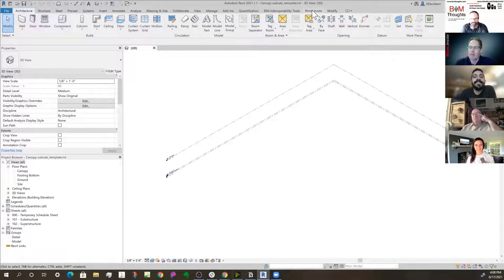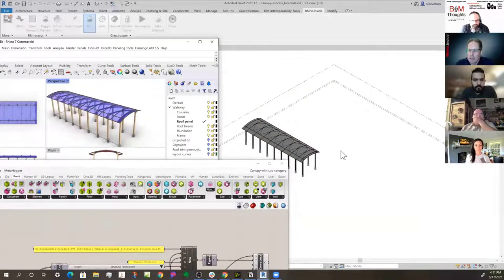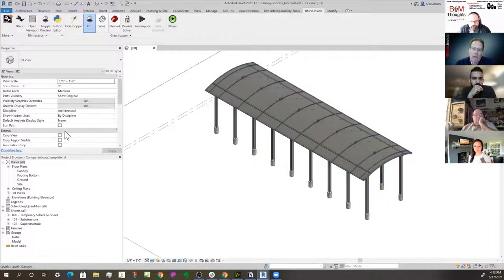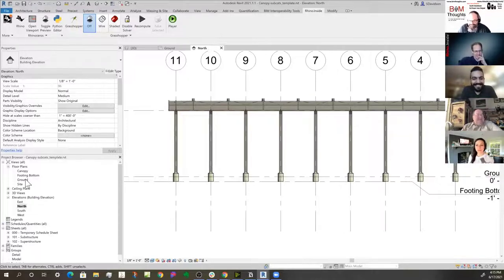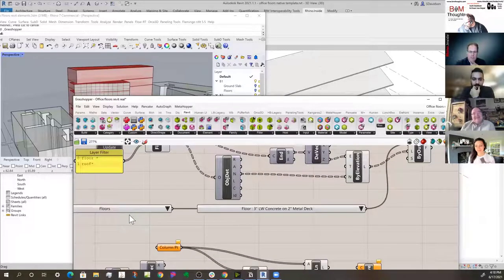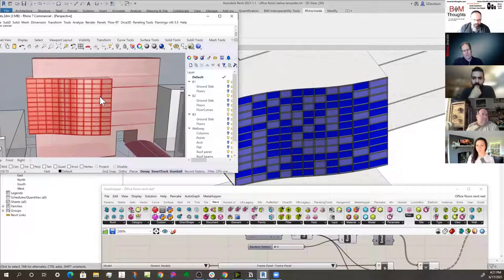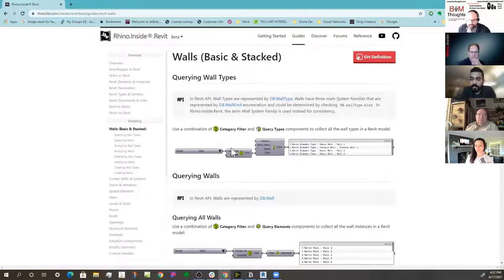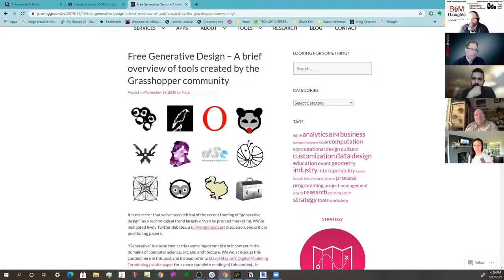E2125 – Scott Davidson & Ehsan Iran-Nejad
In this video episode, the BIMThoughts crews are joined by Scott Davidson and Ehsan Iran-Nejad both from Robert McNeel and Associates. We talk about Rhino, the Rhino.Inside program, and we see how Rhino.Inside.Revit can kick your Revit a notch or 2 with the help of Rhino and Grasshopper!